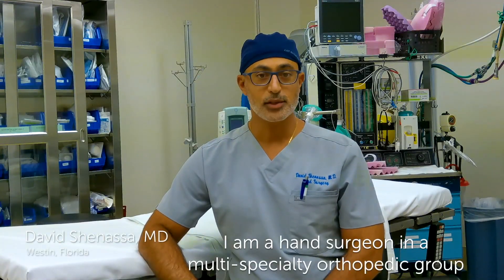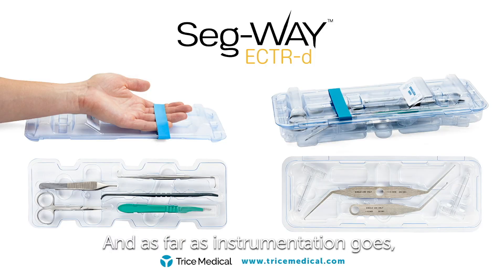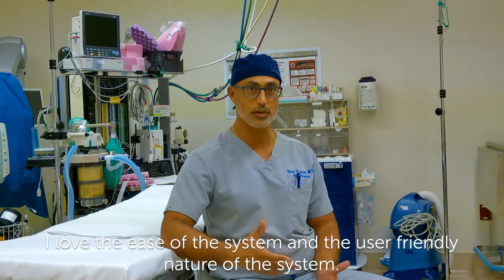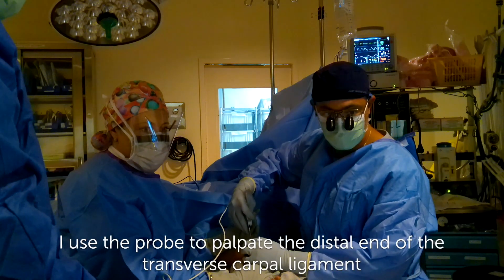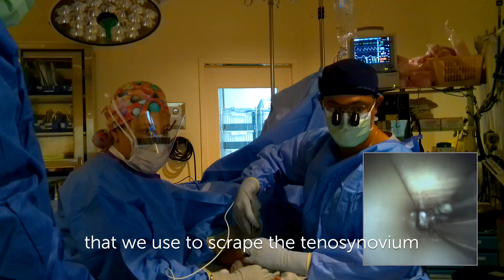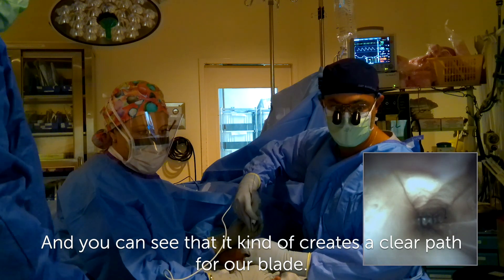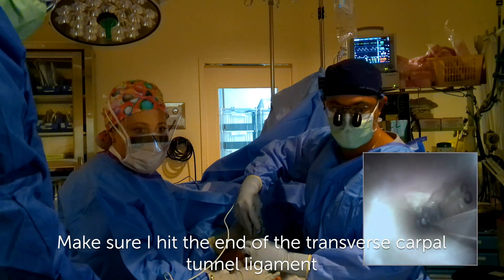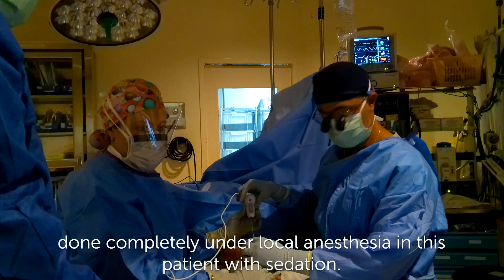Dr. Shenassa's Experience with ECTR-d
A surgeons view of the benefits with Seg-WAY's Fully Disposable Endoscopic Carpal Tunnel Release System.